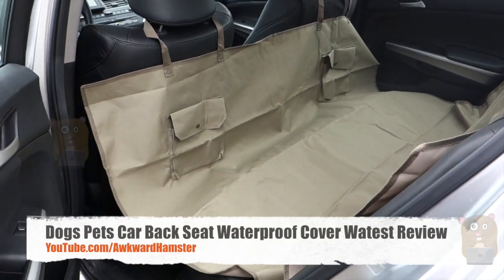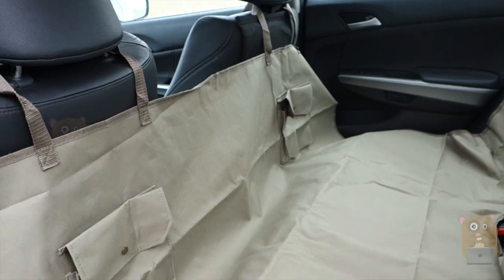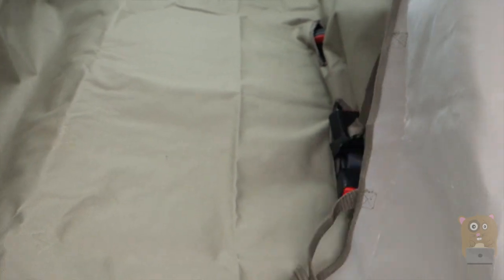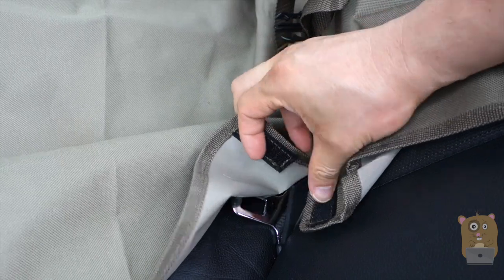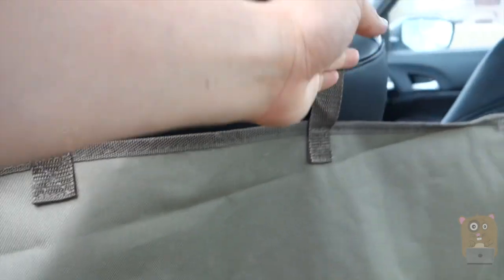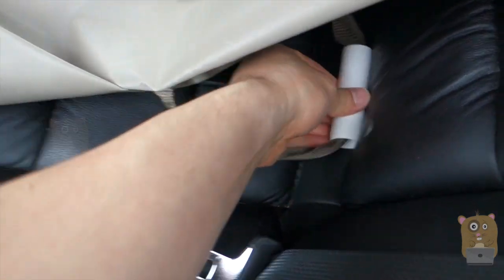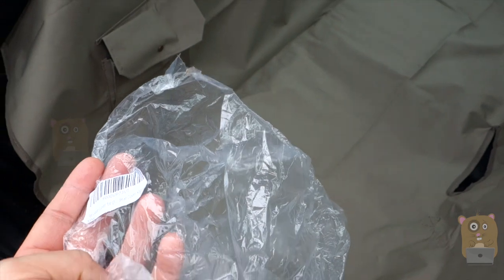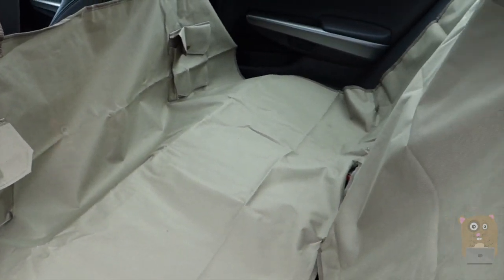Dogs Pets Car Back Seat Waterproof Cover Watest Review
600D oxford strong material Waterproof hammock seat cover to keep your car tidy while transporting your pets.
Size measures approximately 55x56 inches,it is an Ideal bed for all vehicles with headrests.
Machine washable.
The belt is perfect for dogs weighing up to 60 pounds. The easy hook and unhook offer flexibility to the pets and they can sit, stand, bend, play and lay down without excessive stretching.
Adjustable straps help it applicable to multiple vehicles and easy installation, and the tear growth resistance, dirt resistant and oil resistance unity always devotes to best service